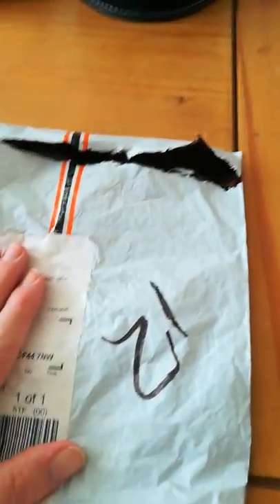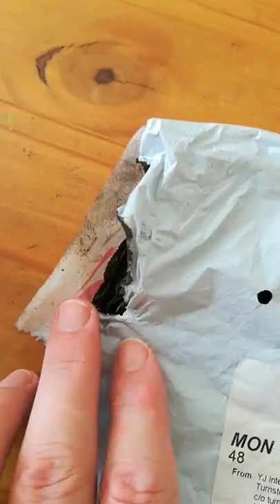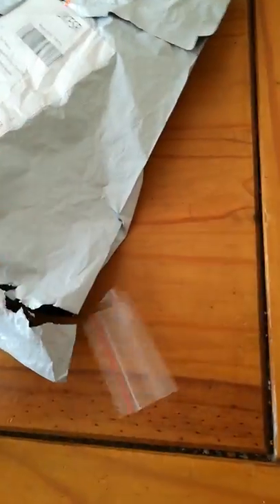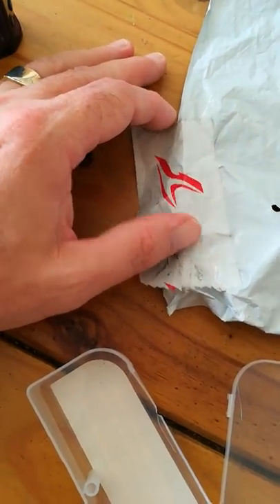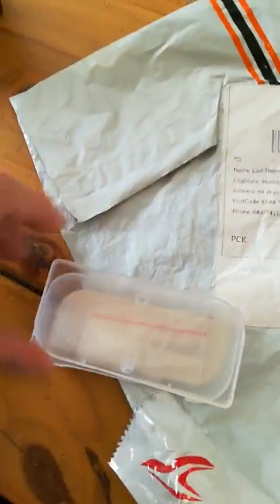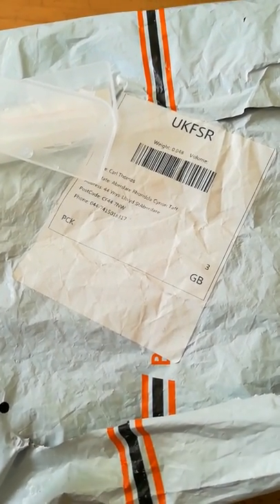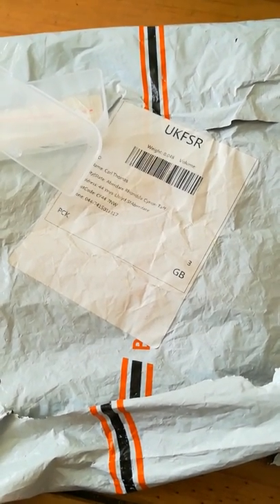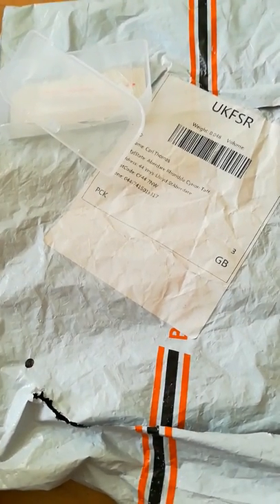Banggood insurance scam! & shocking customer service.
Bought an item from Banggood worth about £25 - £30 and parcel was damaged, item missing! As I paid insurance I've been trying to get it resent but all they have offered is a $6 voucher to spend in their store! Laughable.. Almost!